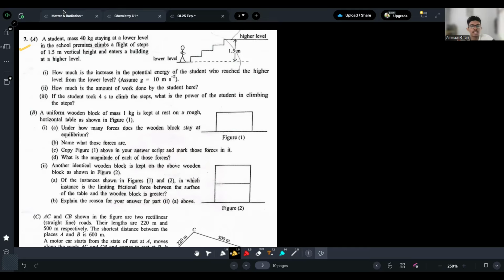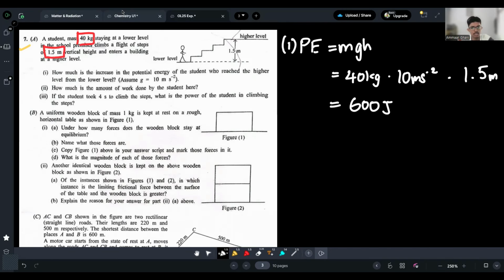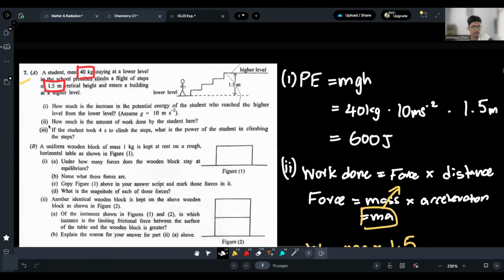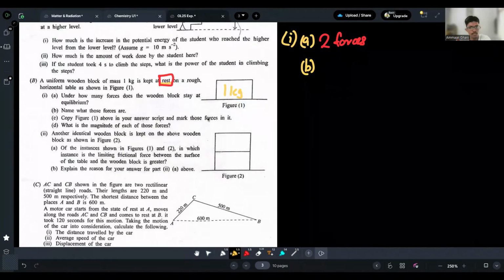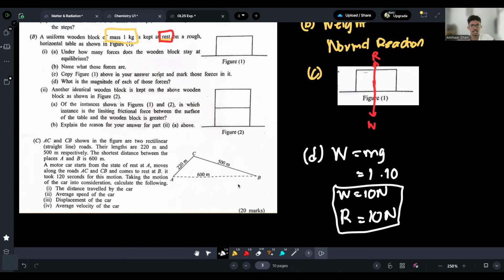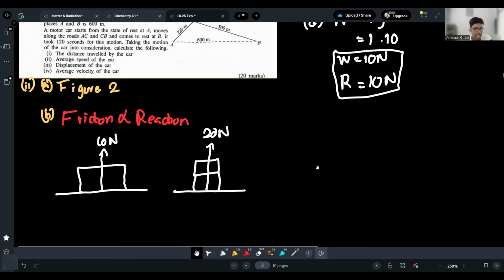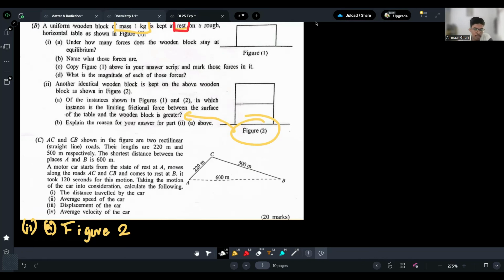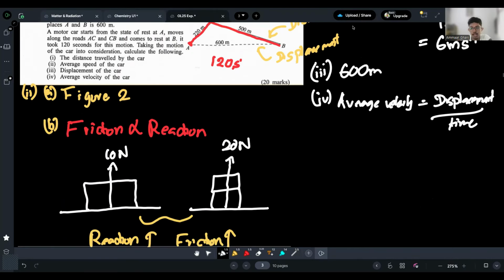OL24 Science Q7 Review | Past Paper Discussions